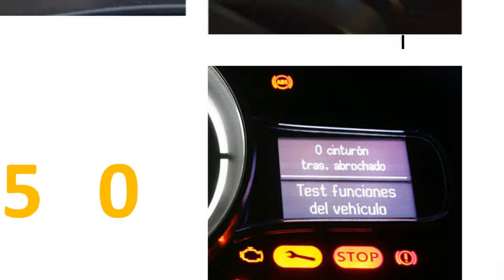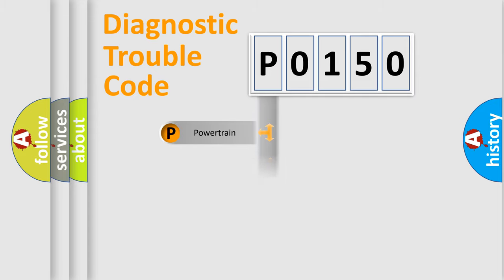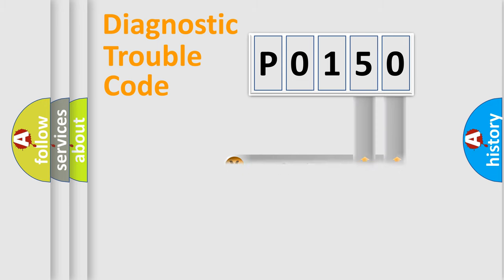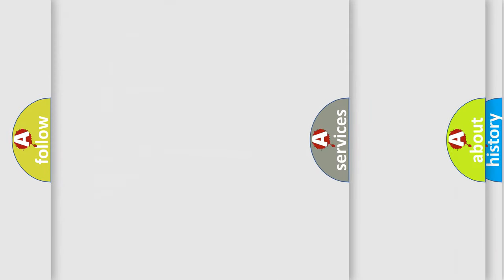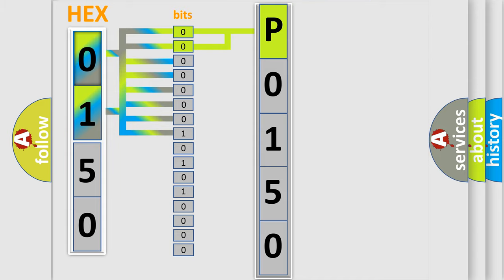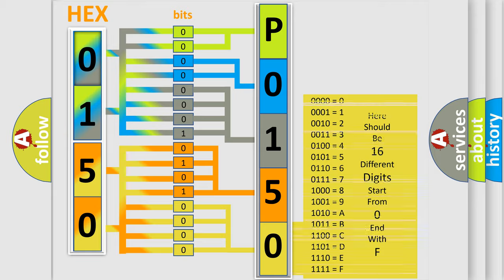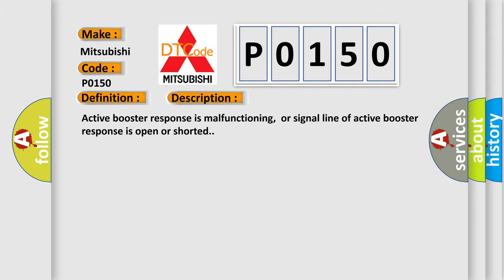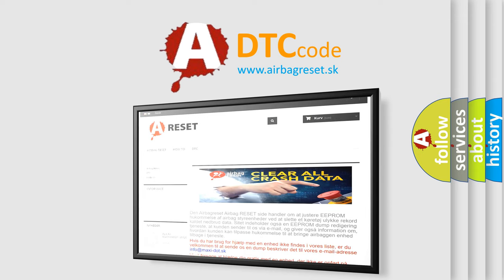DTC Mitsubishi P0150 Short Explanation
Contents:
0:21 Basic DTC analysis according to OBD2 protocol standard.
1:48 Insight into programming
2:58 A diagnostically understandable description of the Diagnostic Trouble Code
3:05 Basic error definition

Make:
Mitsubishi
Code:
P0150
Definition:
ABS Active Booster
Description:
Active booster response is malfunctioning,or signal line of active booster response is open or shorted.
Cause:
• Harness or connector• Active booster• ABS actuator and electric unit (control unit)